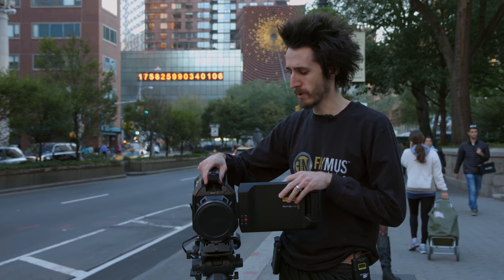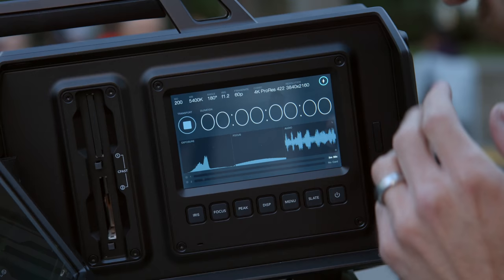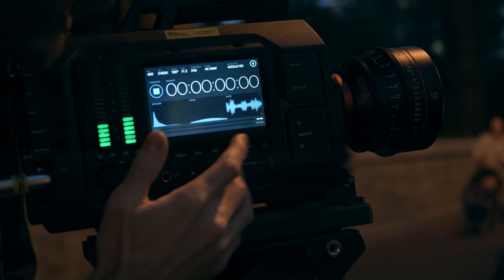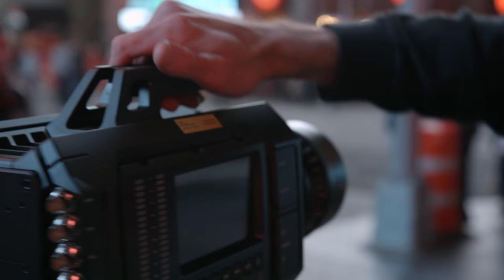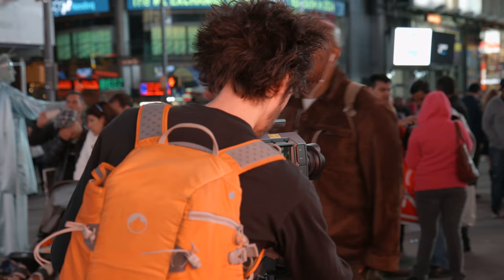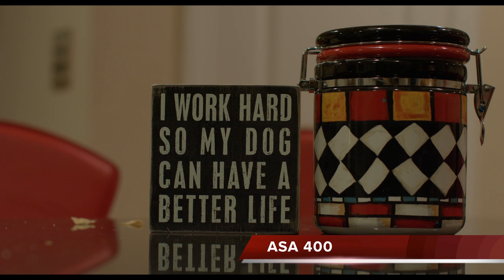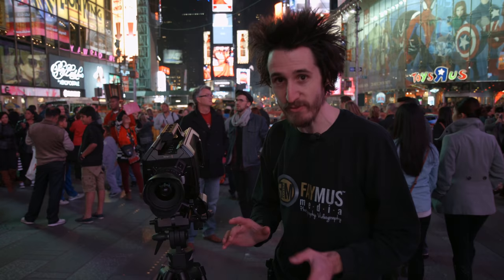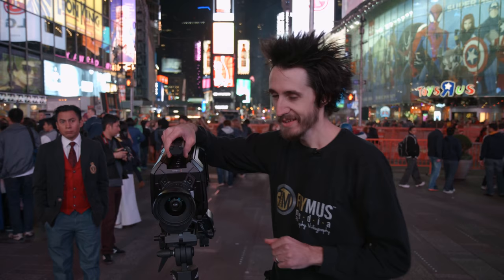Blackmagic URSA 4k Full Review Hollywood Film Quality?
Blackmagic URSA 4k Full Review Hollywood Film Quality? blackmagic URSA 4k camera. Blackmagic design has struck yet again with this heavy tank that just performs beyond expectation!.
Buy The Gear I Review Below

Rent All Your Photography/Videography Gear Below